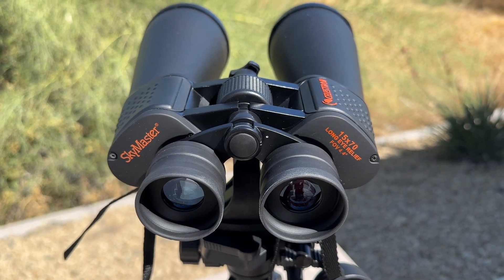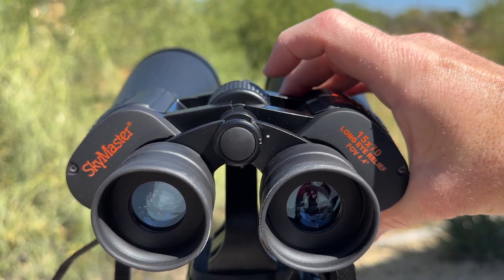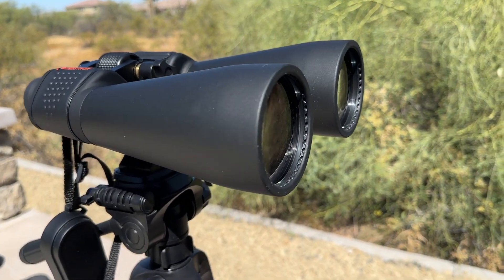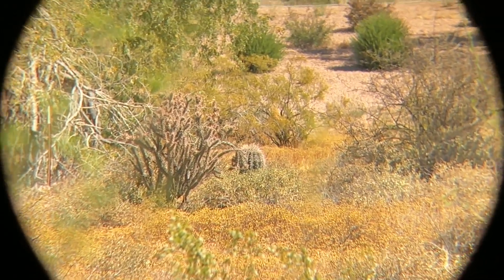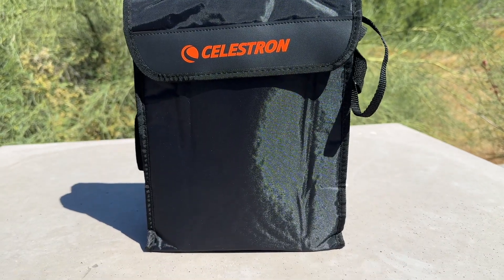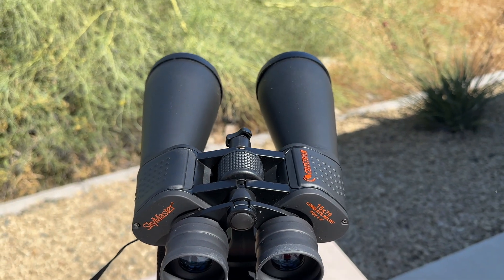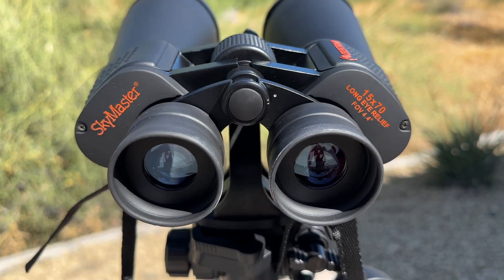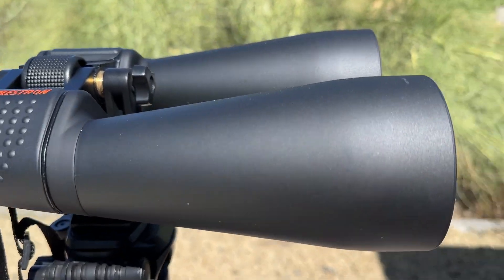Best Long Distance Binoculars for Camping: Celestron SkyMaster 15x70 Binoculars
The Celestron SkyMaster 15x70 Binoculars are a high-quality set of binoculars designed for stargazing and outdoor adventures.

Featuring a large 70mm objective lens and 15x magnification, these binoculars provide stunning views of celestial objects and are perfect for observing the night sky.

The SkyMaster 15x70 Binoculars are also equipped with multi-coated BaK4 optics that deliver bright, sharp, and clear images.

The eye relief is 18mm, with a close focus distance of 43 feet.

They are durable and water resistant, making them perfect for outdoor use.

In addition, the binoculars are designed with a comfortable grip, and come with eyepiece covers, lens caps, a carrying case, and a so-so carrying strap, and can be used with a tripod via the included mounting adapter for stable viewing.

They weigh 3.28 pounds and are 8.7 x 4.3 x 11 inches.

Celestron Binoculars come with a Limited Lifetime Warranty

Whether you're an astronomy enthusiast or an outdoor adventurer, the Celestron SkyMaster 15x70 Binoculars are a great investment for anyone looking for high-quality and versatile binoculars.

They are the #1 best-selling astronomy binoculars for a reason! We highly recommend it!